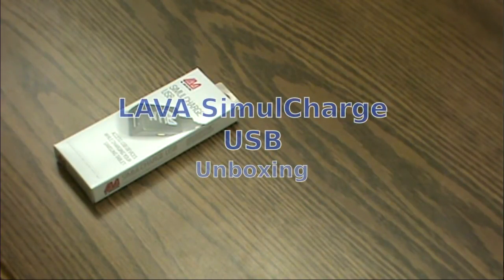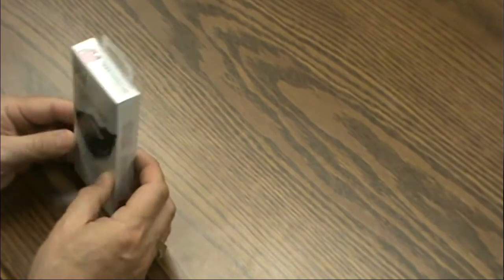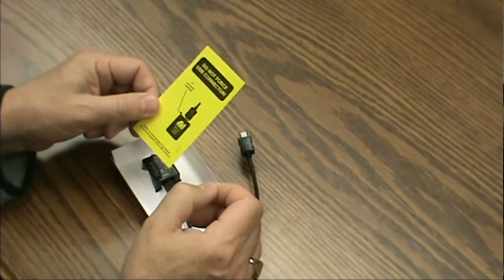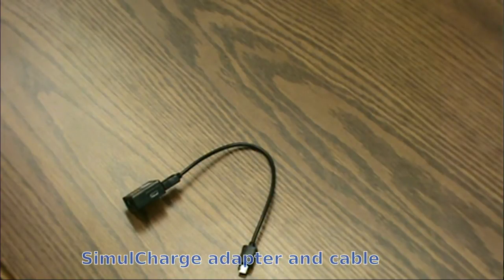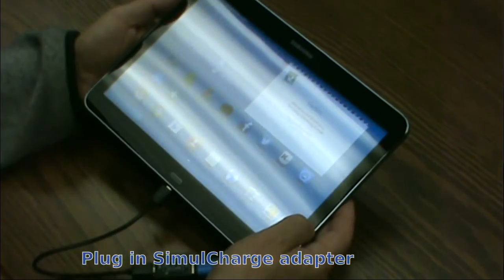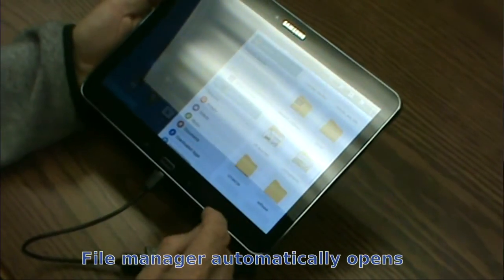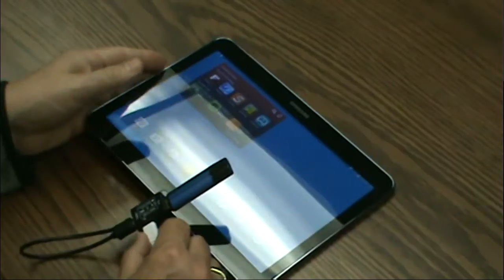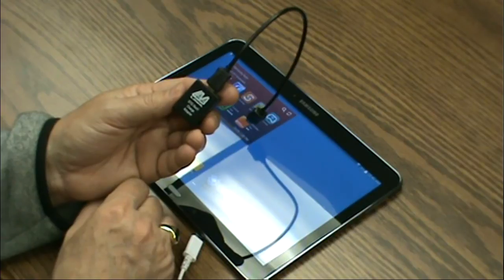Charge your Samsung tablet while in USB host mode: LAVA SimulCharge USB unboxing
The LAVA SimulCharge USB adapter lets you charge your Samsung tablet while in USB host mode. Tested with Samsung Galaxy Tab 4 /S. Now you are not restricted by your tablet's battery life when using OTG (USB On-The-Go) to attach USB devices to your tablet.